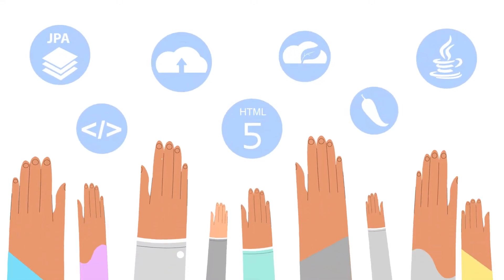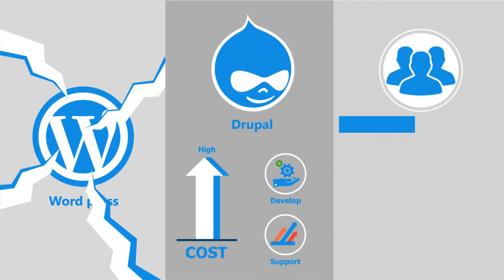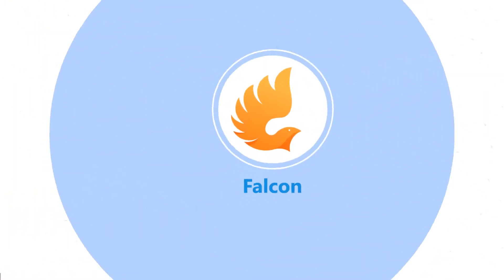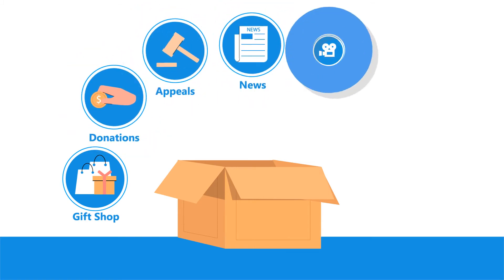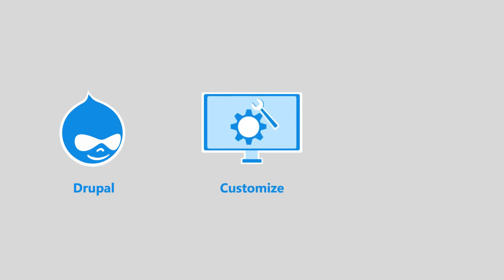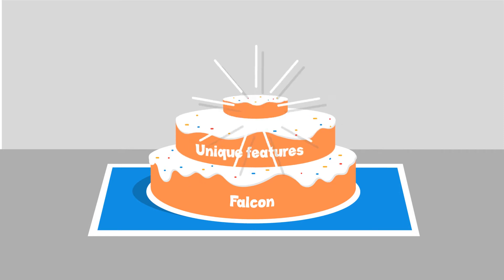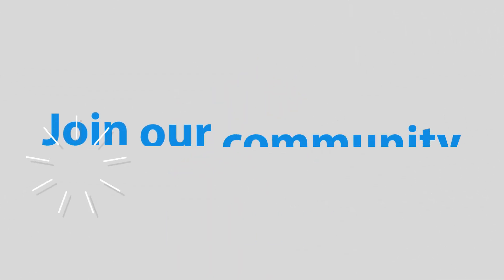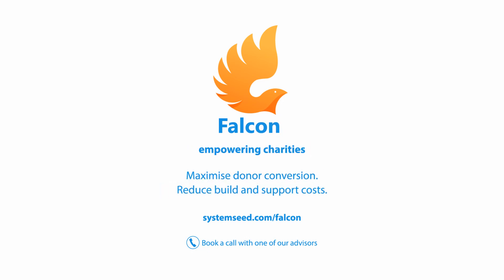Falcon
Falcon, to easily and efficiently manage your website content.